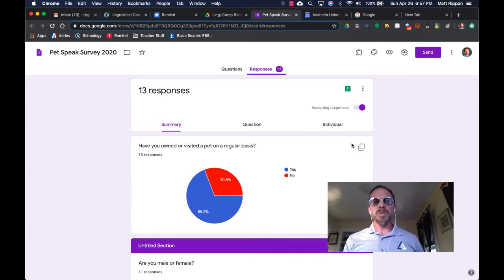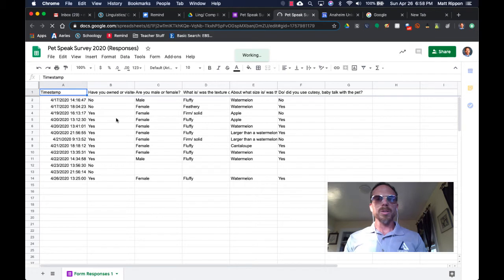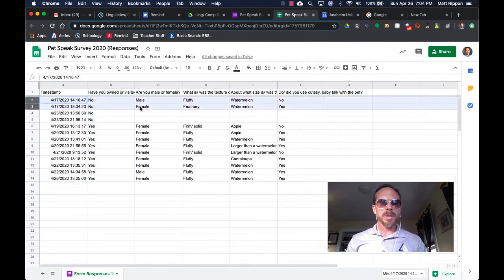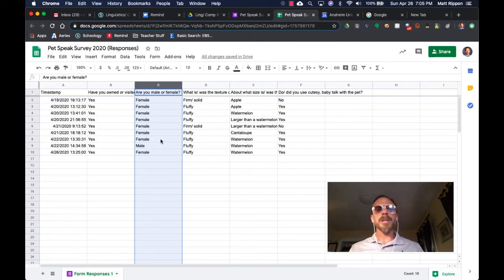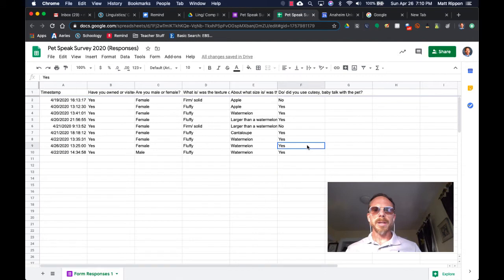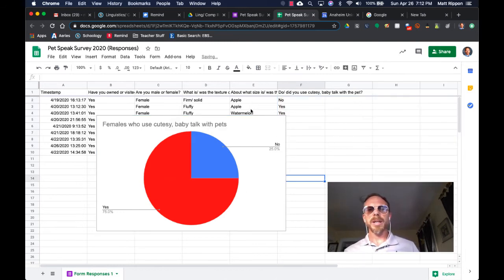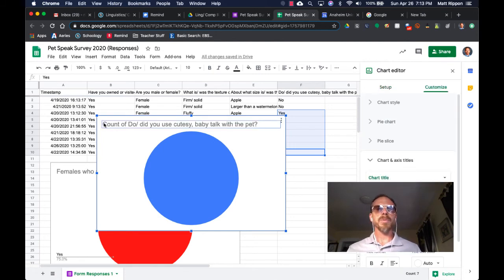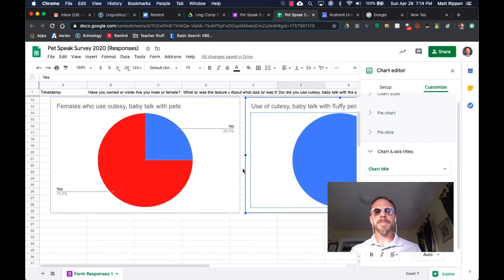Forms to Sheets to Charts